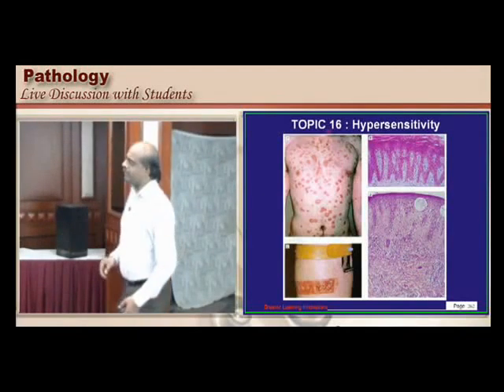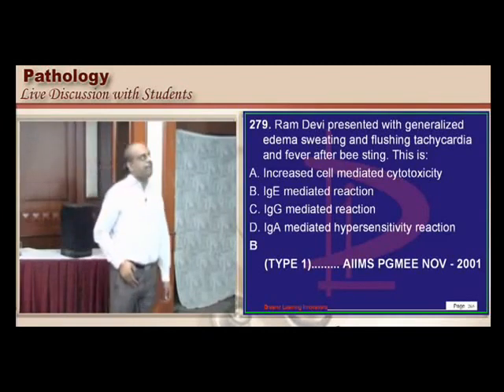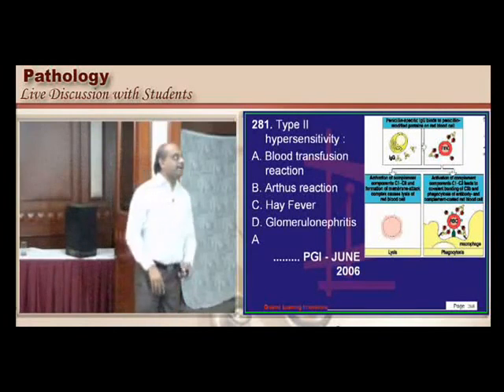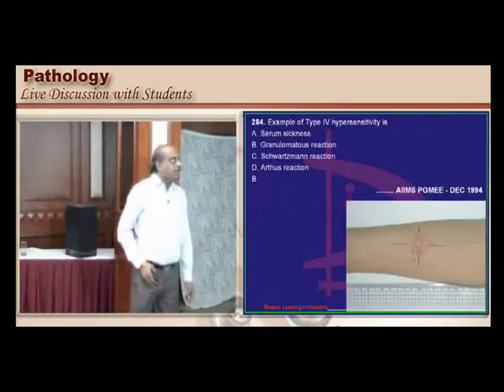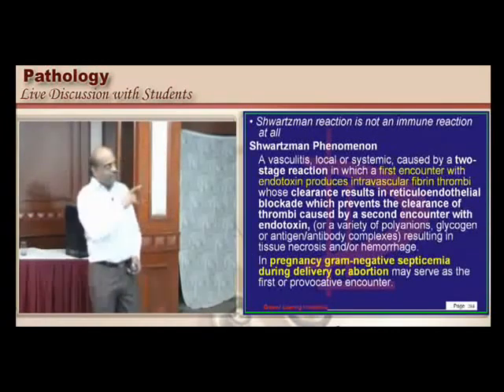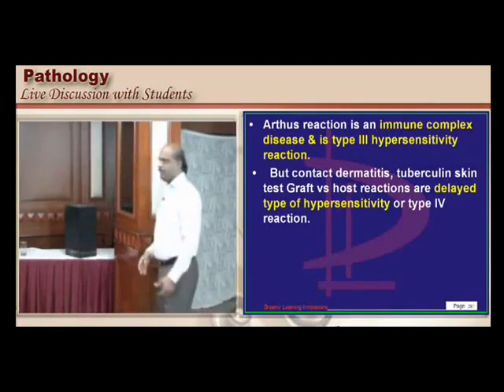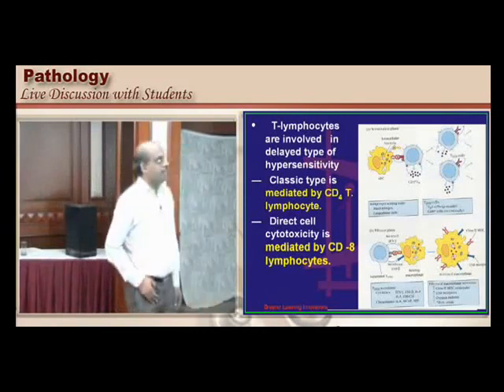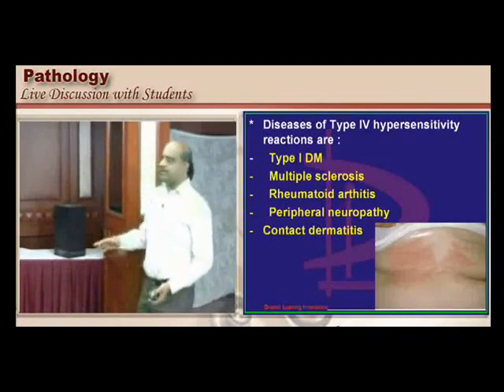Hypersensitivity – MCQ Anatomy2Medicine